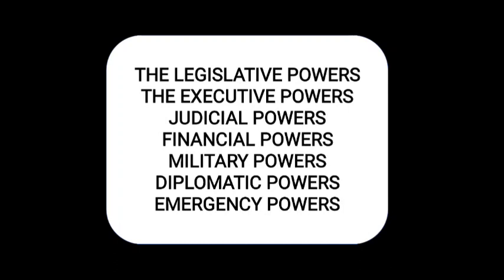4 October 2021